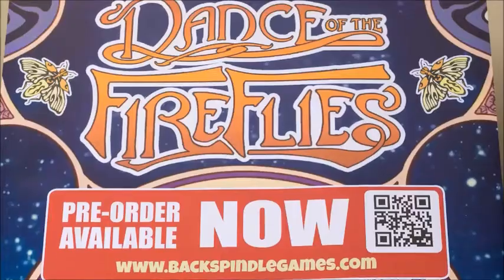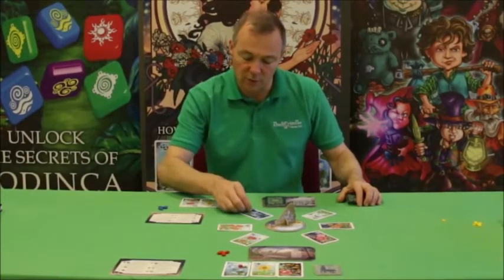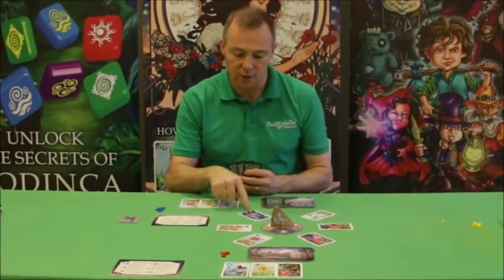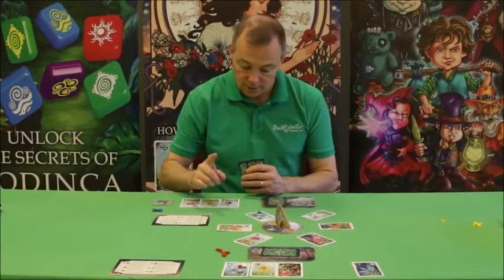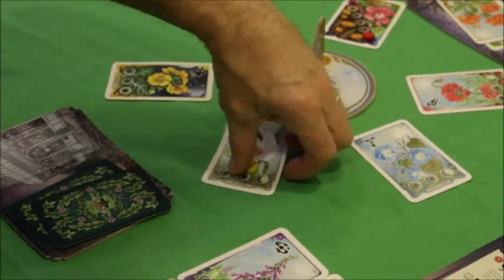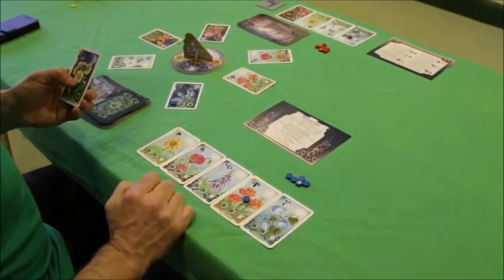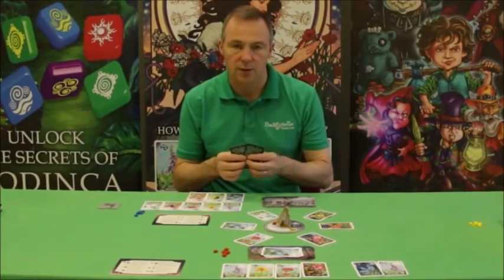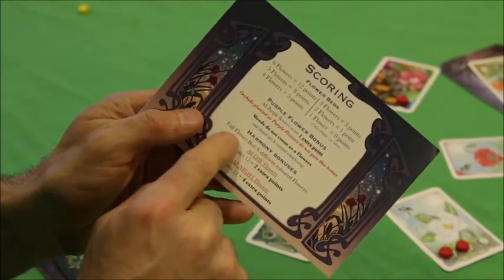How to Play - Dance of the Fireflies card game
David from Backspindle Games gives an easy to follow how to play explanation of Dance of the Fireflies.
A beautiful simple strategy game for 2-6 players by Oliver Brooks.